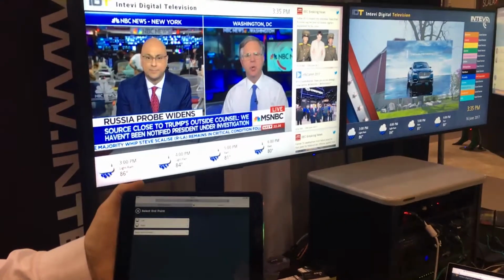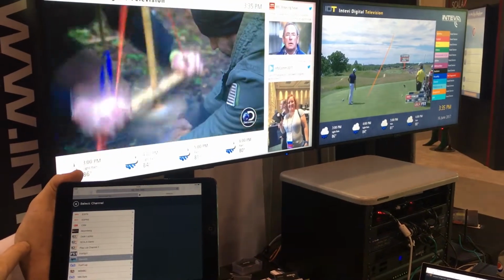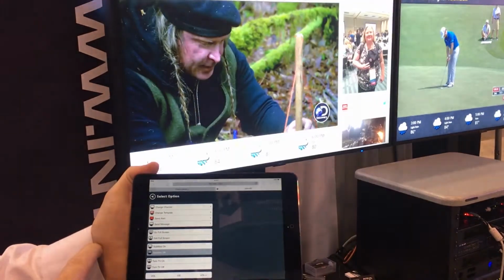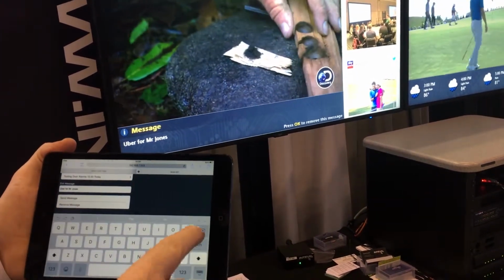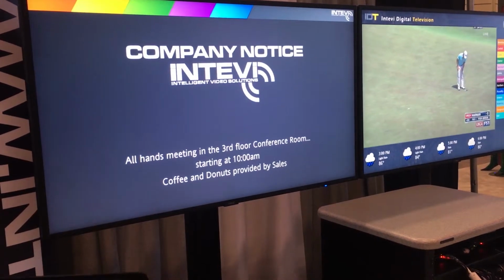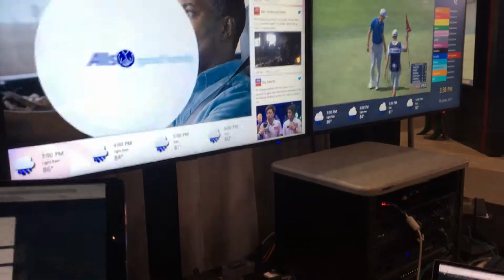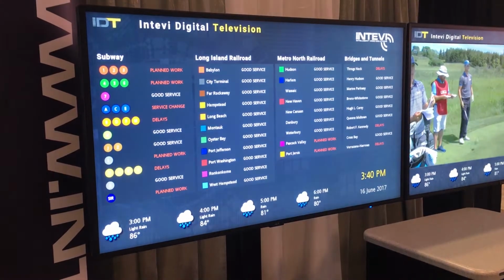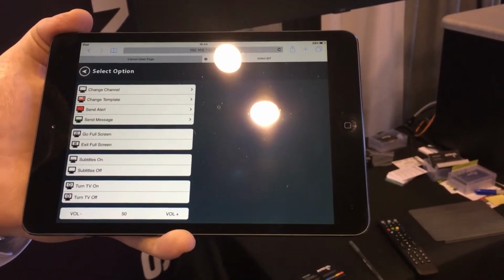IDT Mobile Interface Demonsration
Danny Barr demonstrates the power of the IDT Mobile Interface at Infocomm 2017.